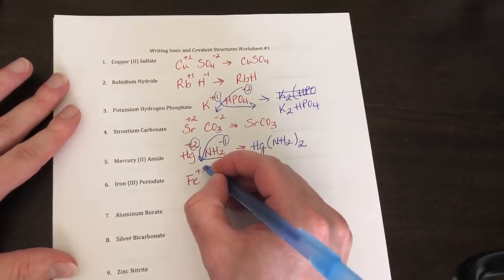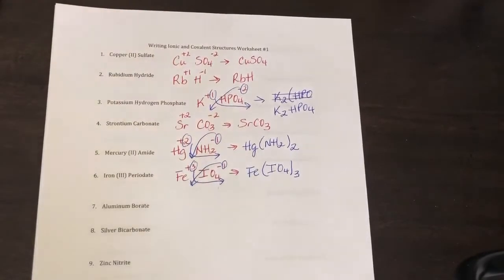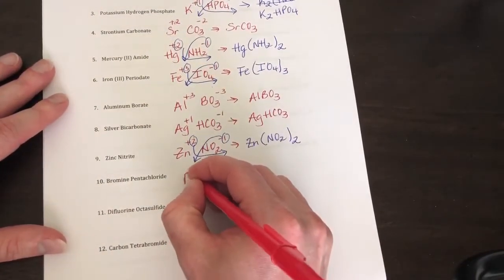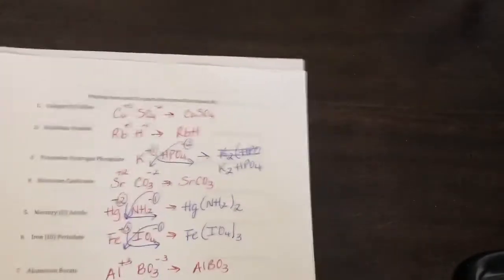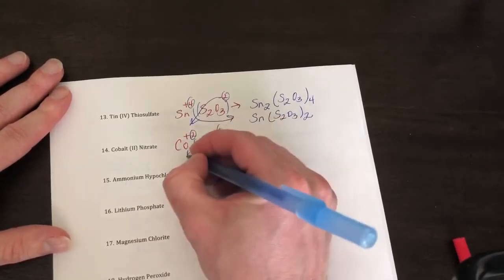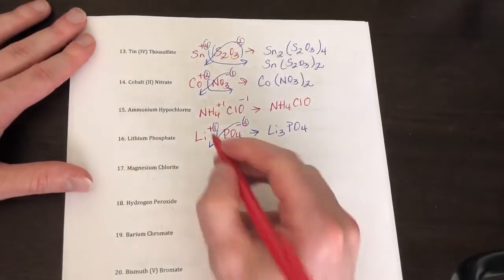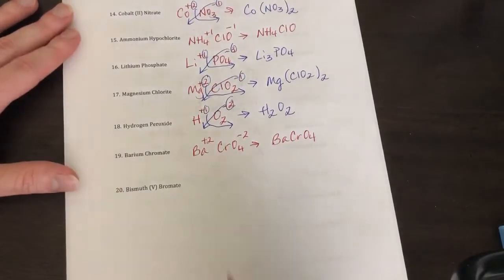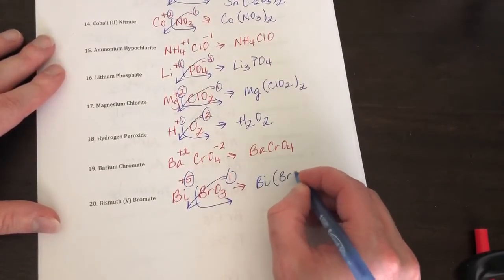Writing Ionic and Covalent Structures Worksheet #1